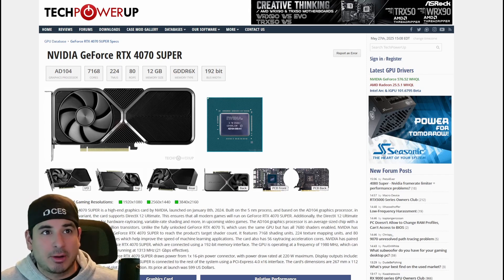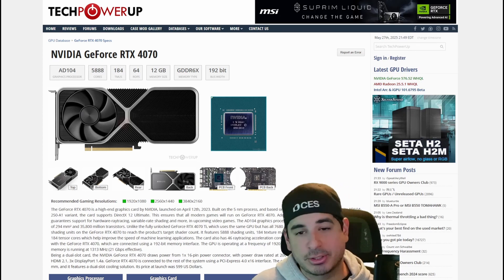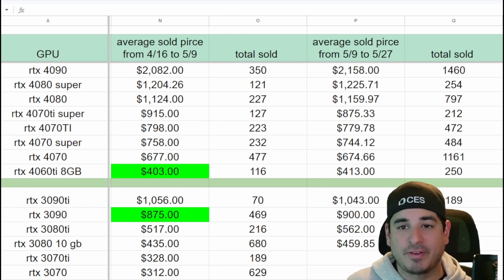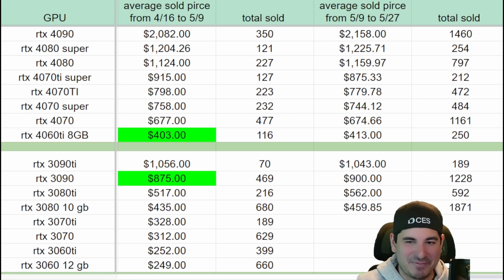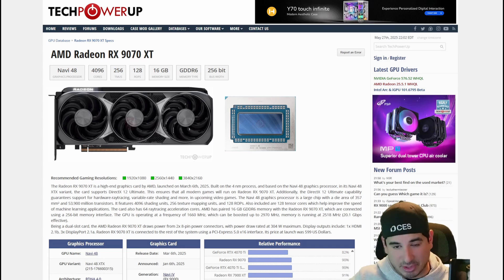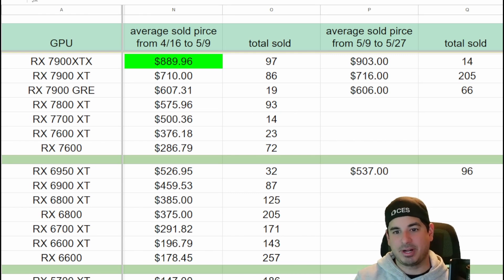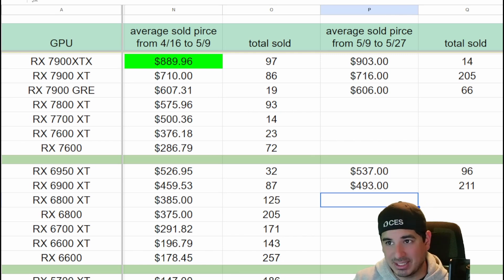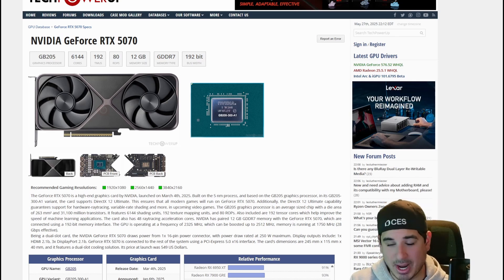Graphics card buying guide: understand the market, and avoid making these mistakes in 2025!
I see tons of posts in reddit and discord "is xxx price for Y gpu a good deal" This video will answer those questions based on the state of the market at the end of May 2025.

Timestamps:
(00:00) Introduction
(00:50) How I  judge the market
(01:24) Disclaimer
(01:40) establishing the baseline for the perfect midrange gpu
(02:45) comparing the 5070 to the 4070 super
(04:00) the 5070 is the perfect value for mid ranged gpus
(05:25) RTX 4070
(06:25) RTX 4070 SUPER
(06:55) RTX 4070 TI
(08:00) RTX 3090 and RTX 3090 TI
(09:07) RTX 3080 TI
(10:17) RTX 3080 and below
(10:40) RX 9070 XT
(11:44) RX 9070
(13:00) RX 7900XT
(14:00) RX 7900 GRE
(14:55) RX 7800 XT
(15:15) RX 6950XT
(15:50) RX 6900XT
(16:45) RTX 5070 value proposition is too much to  overcome in todays market.
(17:40) Conclusion